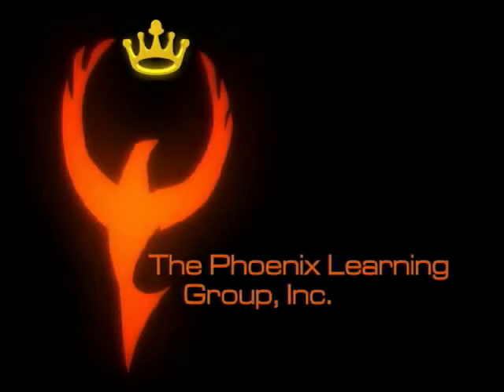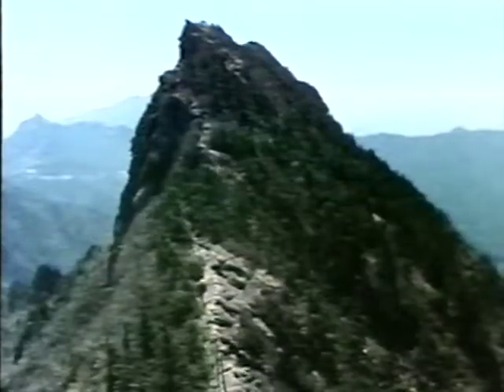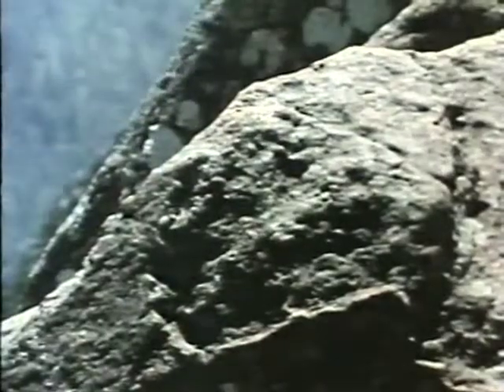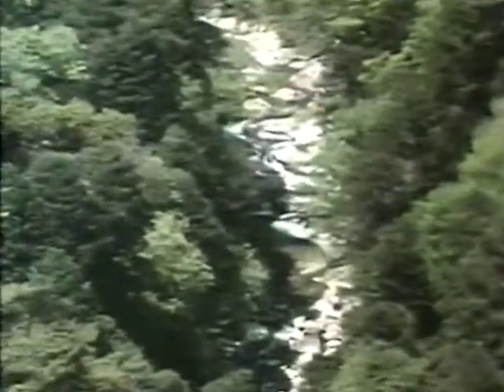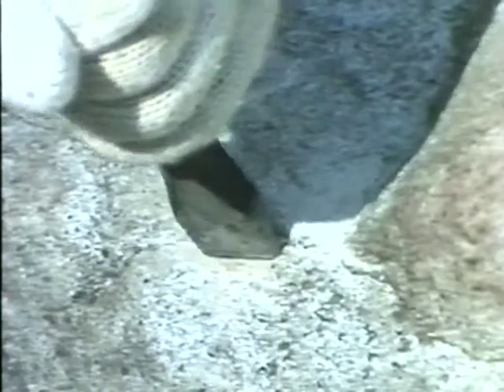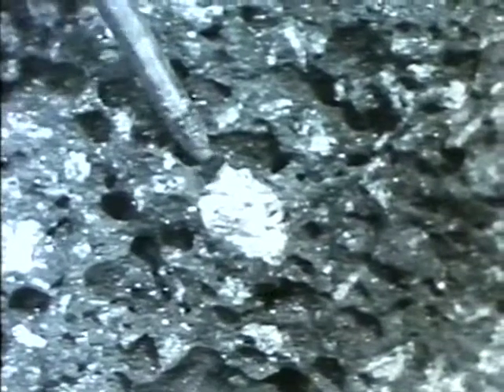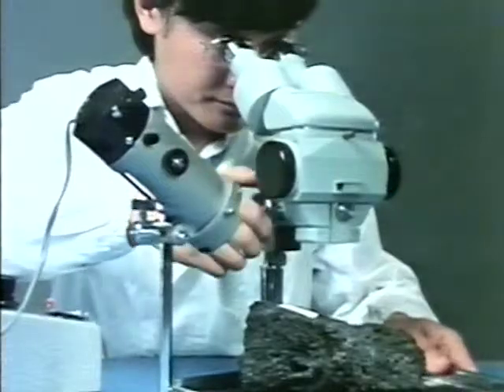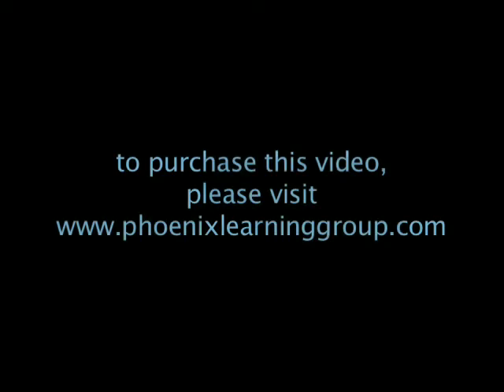Igneous Rocks (clip)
This film studies the origin and formation of igneous rocks and provides information for understanding the inner structure of the earth. Rock formation is studied from the perspective of volcanic rock. Petrologists analyze the differences and similarities between extrusive and plutonic rocks using colorful micro-photography to show types of mineral and crystalline structures. Footage of erupting volcanoes and lava flows is interwoven throughout the film. Produced by Gakken Films.

15 minutes, color.